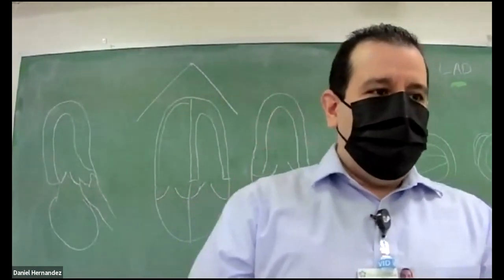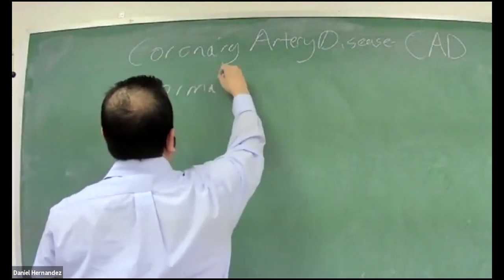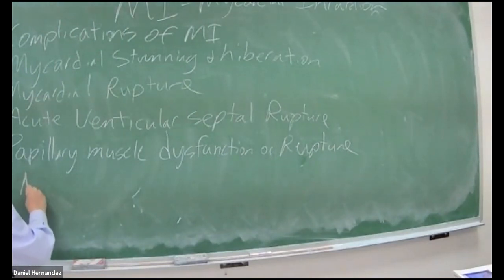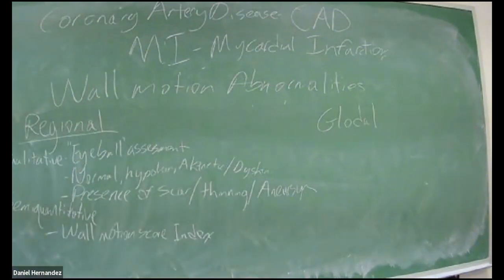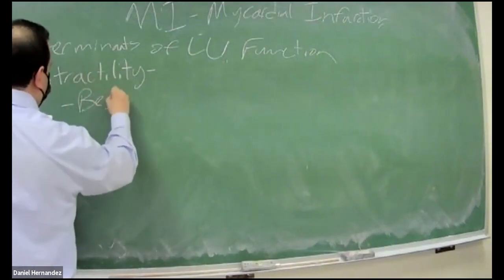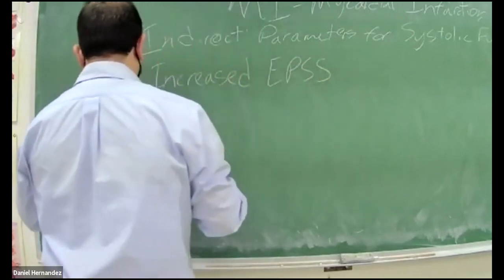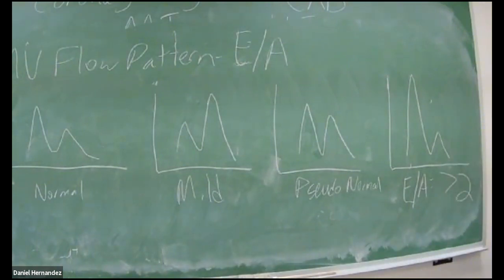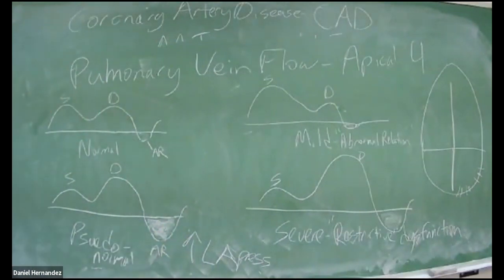Echo 112 Lecture Week 5